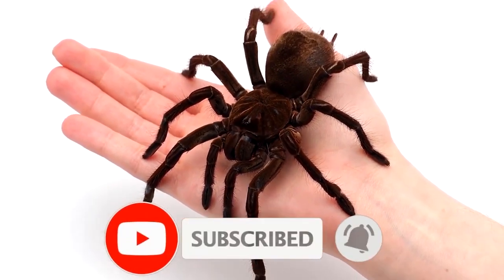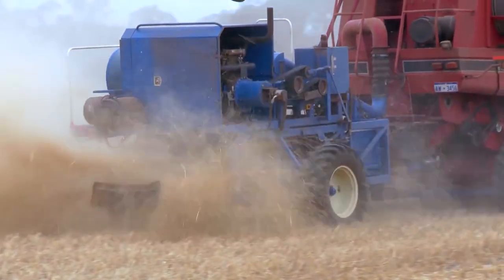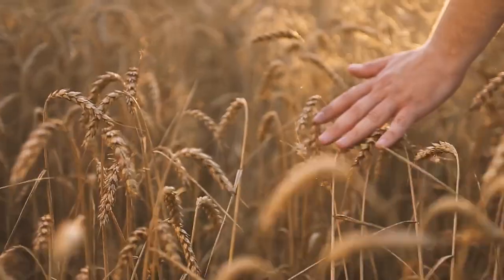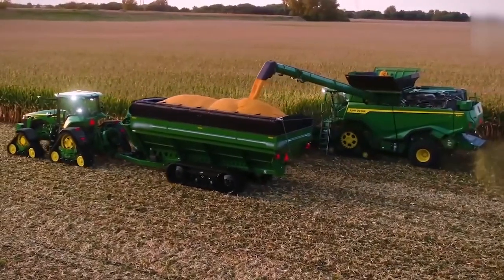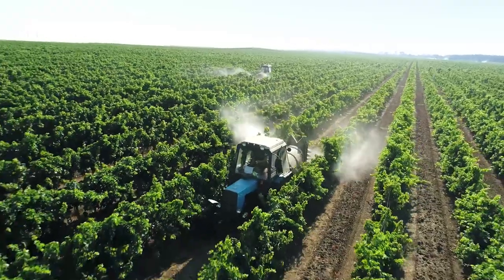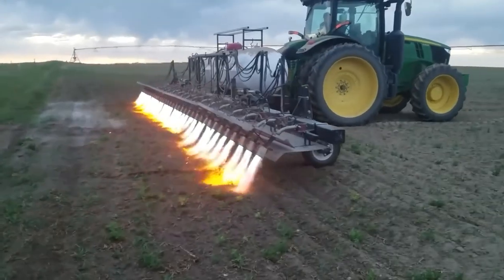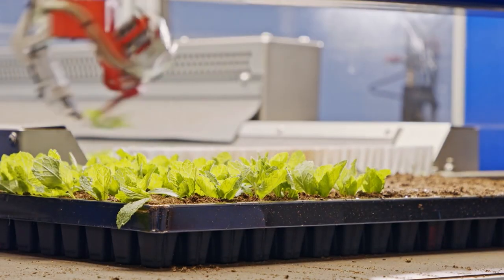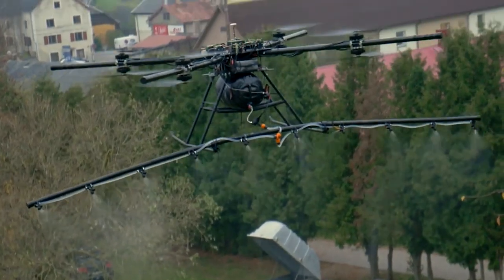5 Modern Agricultural Machines And Equipment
5 Modern Agricultural Machines And Equipments

Agricultural Machines and equipment are progressively powerful and
are becoming ever massive. It does not matter what is being
cultivated or harvested on fields and where. Their size has long since
become one of the essential factors in determining whether the
harvest is enough this time for people to eat. The global industry
produces agricultural machinery each year. It&#39;s worth around 110
billion euros. The European manufacturers are alone responsible for
one-quarter of production. Today, we are going to talk about Five
Body:
05-Harrington seed destructor
Harvest weed seed control is a method that plays a role when a problem like
weeds escapes in-season control. After that, it survives and produces seeds
when the cash crop is harvested. It is a process to destroy seeds just to stop
them from germinating next year. We are hoping that Harvest weed seed
control can help control weeds like Palmer Amaranth and Waterhemp. These
weeds usually escape into the late season and drop millions of seeds.
For this process, the Harrington seed destructor has been used. During
harvest, this machine that is a cage mill helps to drag behind the combine. It
also helps to eject the chaff from the combine that contains the seeds from
the escaped weeds. Then this machine grinds those escaped seeds to a point
where they pulverize and become unable to germinate in the next year.
Then, the Harrington seed destructor emits it into a thin fine powder back
onto the fields. It was manufactured and developed in Australia.
In Australia, it is used for small grain crops to control the problem of weeds
resistant to non-selective herbicides. According to sources, they can
pulverize target weed species between 95%-99%.
There is another factor for the success of HSD that, if you want to destroy
the weed seeds with HSD, then the weed seeds should be on the plant
before dropping down in the field during the time of harvest. The weeds that

keep their seeds later into the fall are much suitable for the control with
Harrington seed Destructor.
The original design of this machine is large and its price is too high. But now,
the manufacturing company has introduced a new option that is one-third of
its price. This new option is known as IHSD, or you can call it Integrated
HSD. It is installed through a retrofitting kit into the rear of the combine
itself. Everyone uses this IHSD as it works the same as the original one.
04-Combine Harvester
The crops like wheat, barley, and rye that we grow in our fields are only
partly edible. The seeds we see at the top of each plant are known as
grains used to make products like cereal and bread. But the dry coatings of
these seeds that are called chaff are not edible. Therefore they have to be
ejected from the seeds along with their stalks.
Before, these modern agricultural machines weren’t developed or were not
in much use. The agricultural workers used to harvest the crops by
applying different series of laborious operations one after another. First,
they had to cut down the plants with the help of a long-handled scythe,
which is a cutting tool. Then their next step was threshing. In this process,
they had to be separating the edible grains from the inedible chaff with the
help of beating the cut-stalks. To make the crops suitable to use in a mill,
agricultural harvesters had to clean the remaining debris from the seeds.
This process requires a lot of strength and time from people.
Now due to the Combine Harvesters, this process has become easy and
handy. These modern Combine harvesters do this whole process
automatically. You just have to simply drive the Combine harvesters
through the fields of crop grains. They automatically cut, thresh, and clean
the grains by using the rotating blades, sieves, wheels, and elevators. After
that, the separated grain collects in a tank that is inside the combine
harvester. The tank periodically got empty into the carts that are pulled by
tractors alongside.